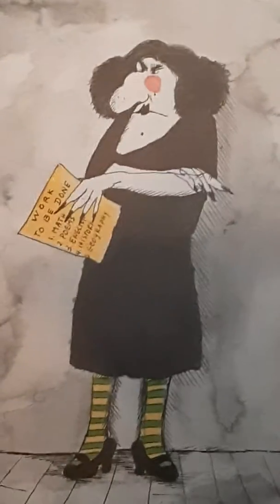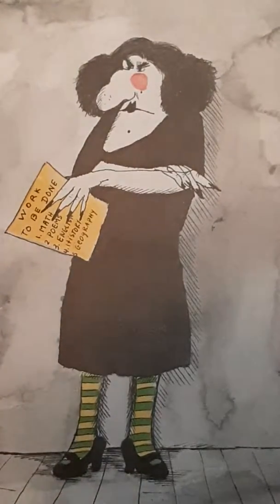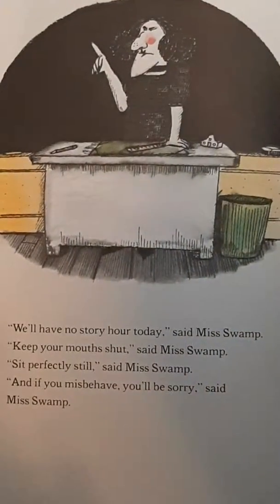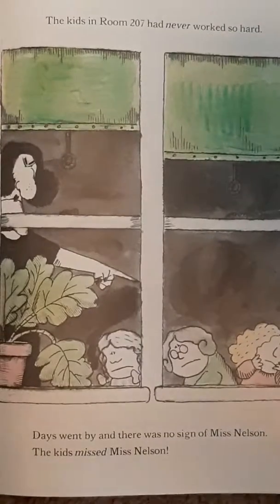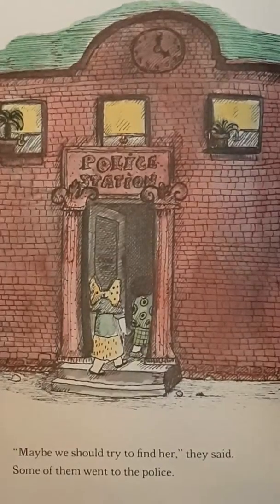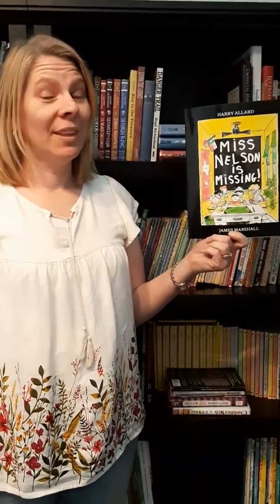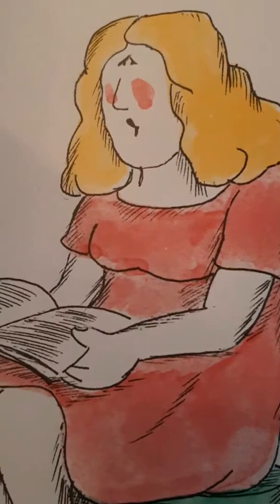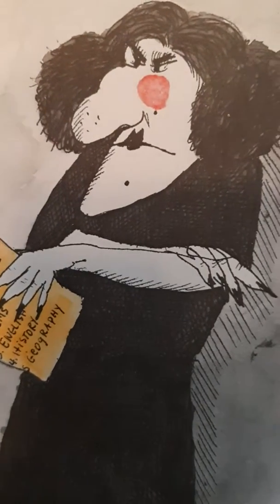Melissa Cox Project